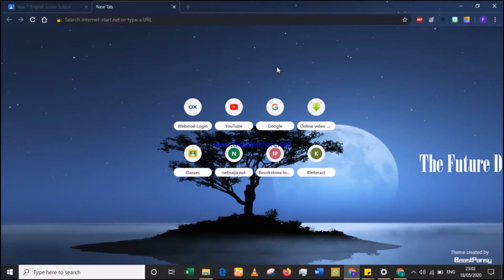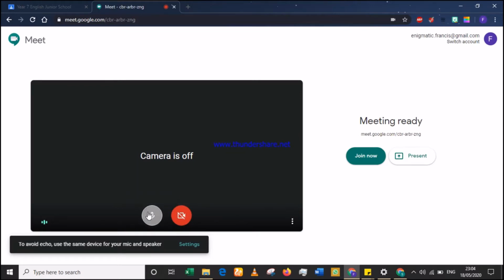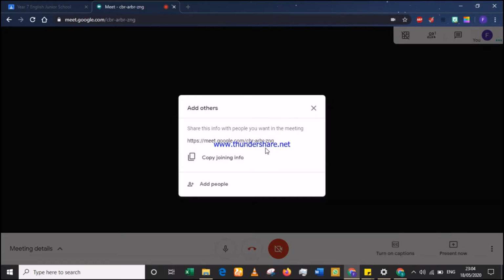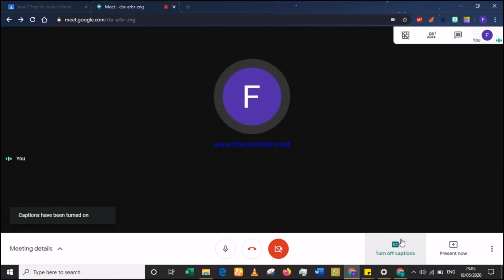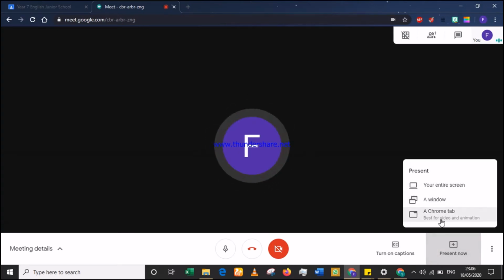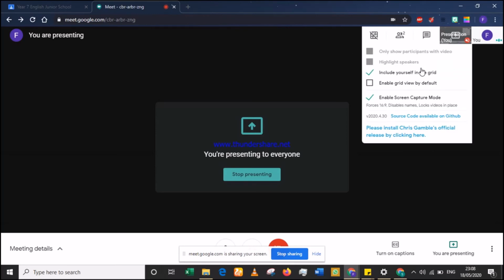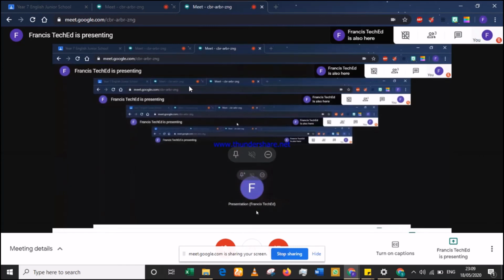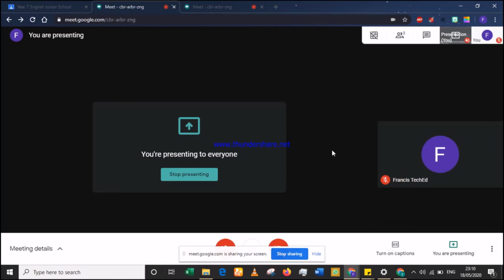How to use Google Meet for video conferencing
This video shows you in simple steps how to setup a virtual meeting using google meet.